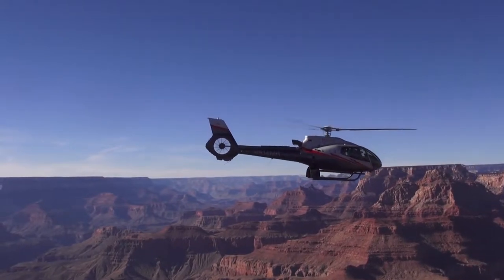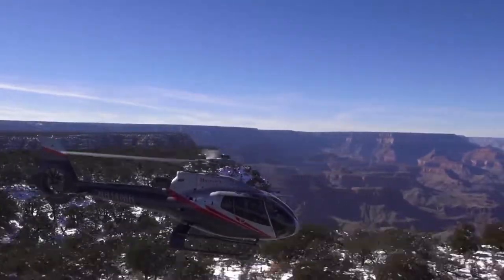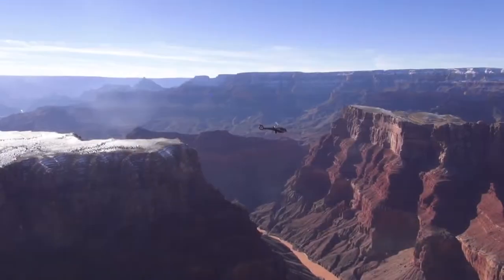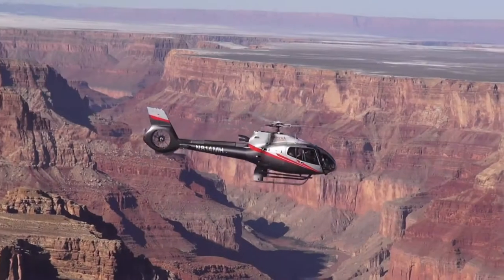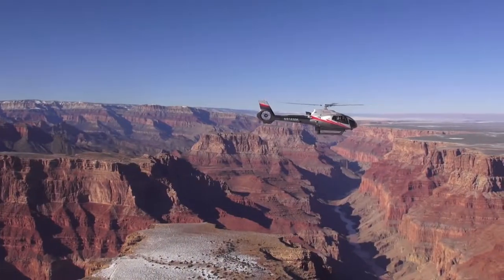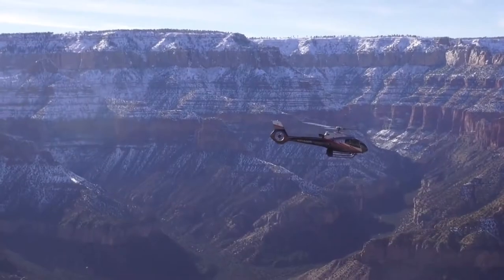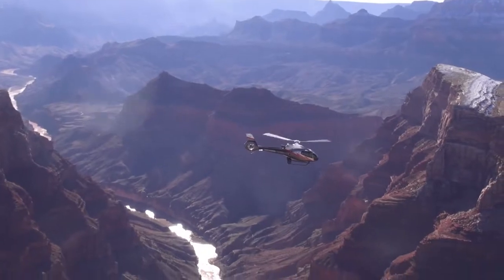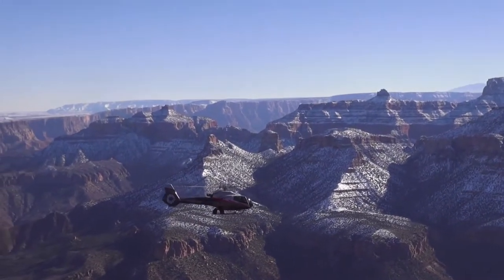Canyon Spirit Tour - Maverick Helicopters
Le top de ce qui se fait actuellement pour découvrir le Grand Canyon en hélicoptère : 50 minutes de pur plaisir en EcoStar 130.